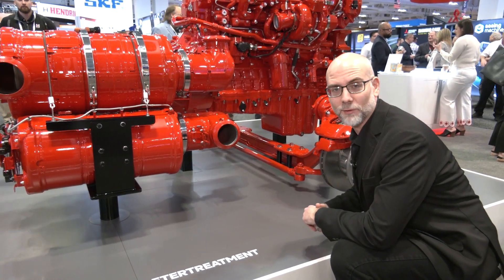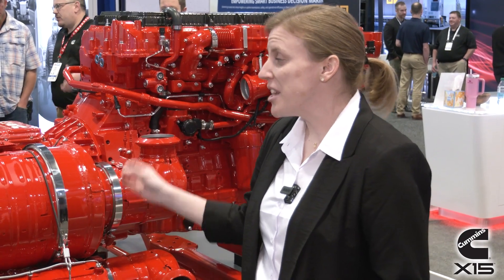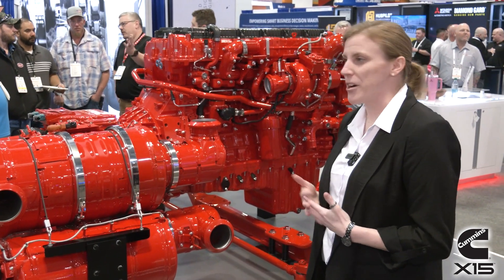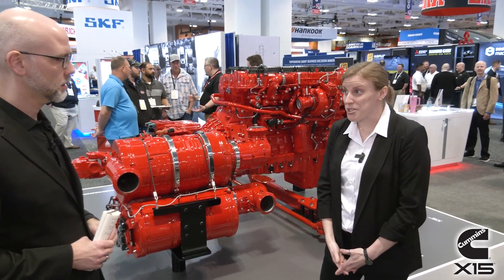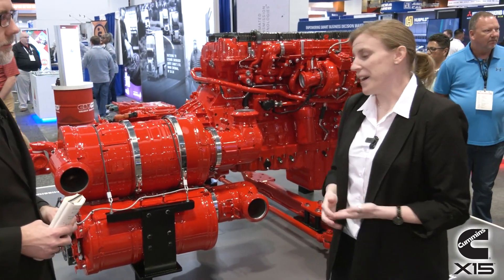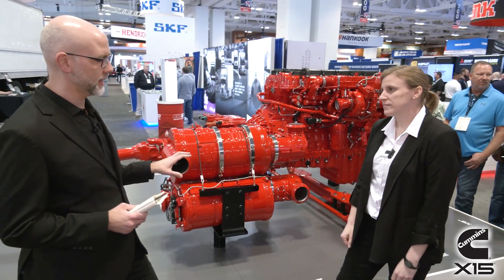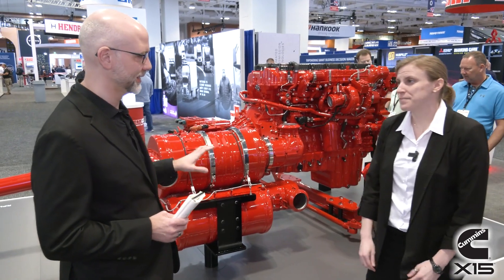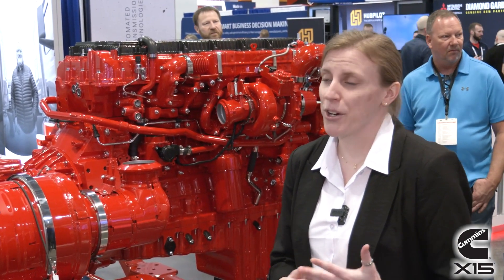Cummins X15 GHG27 Aftertreatment: Reliability Meets 2027 Emissions Standards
In the lead-up to the 2027 EPA and CARB emissions regulations, fleet managers are facing a familiar challenge: keeping trucks compliant while minimizing complexity and maximizing uptime. For Cummins, that challenge meant designing an aftertreatment system for the X15 GHG27 engine that meets tighter NOx limits without disrupting what already works.

“The biggest way we are focusing on reliability is by sticking with what we know is battle-tested and are proven, tried-and-true solutions,” said Bethany Huckaby, product manager at Cummins Emission Solutions. For heavy duty truck managers, that means Cummins has retained the core emissions architecture that’s familiar and field-proven: DOC, DPF, single DEF dosing, and SCR.

But new regulations demand more than just reliability. The 2027 standard slashes NOx limits by nearly 80%, pushing the limits of traditional emissions technology. That’s where Cummins introduces a major innovation: electric heaters at the inlet of both Cummins X15 GHG27 aftertreatment assemblies.